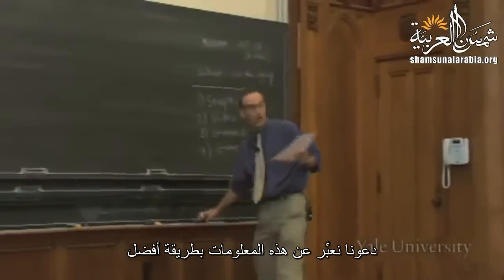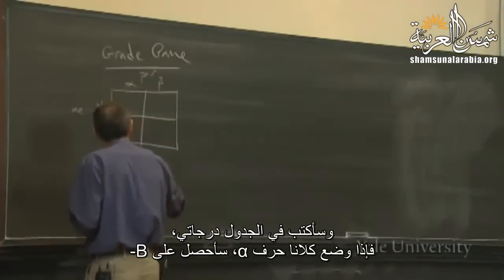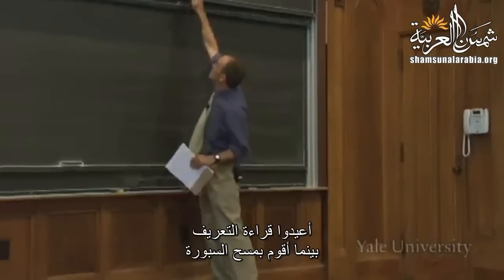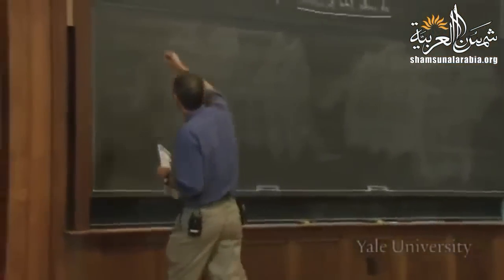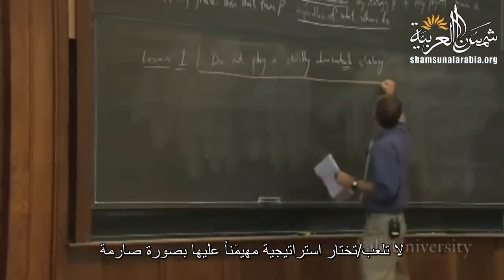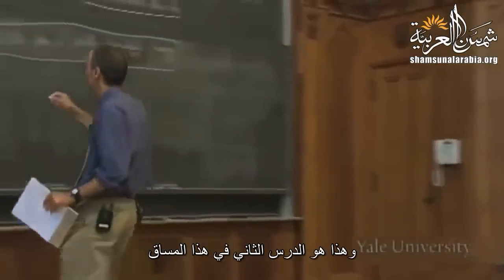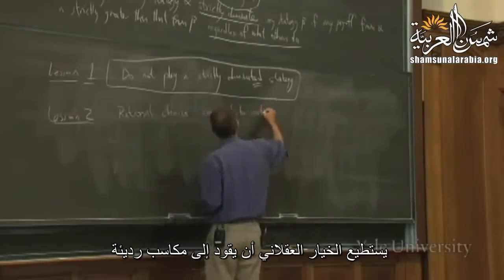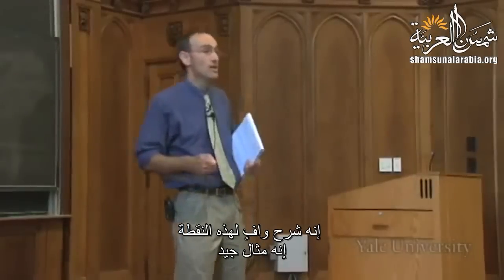نظرية اللعبة - المحاضرة 01: الدروس الخمسة الأولى - Yale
تعريف بموقعنا:
يوفر موقع "شمسنا العربية" عدد من المساقات المتكاملة والتي تحتوي على فيديوهات وملفات التمارين والوظائف المنزلية والامتحانات (مع حلها) بالإضافة للمذكرات الدراسية.